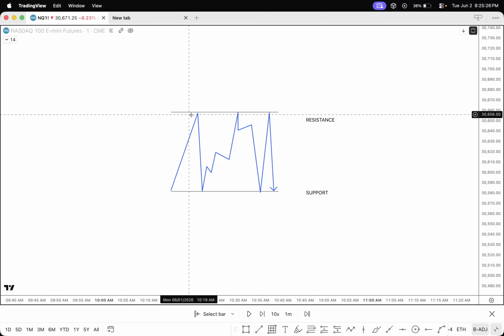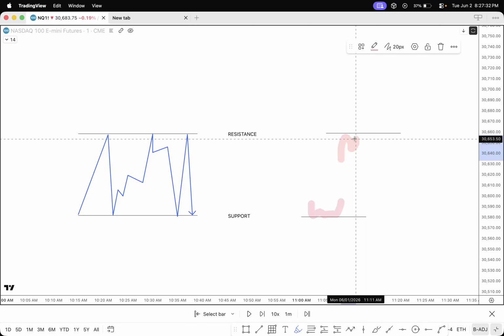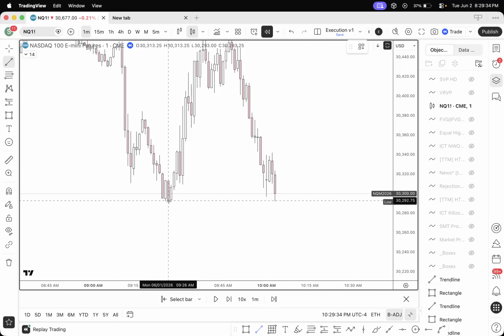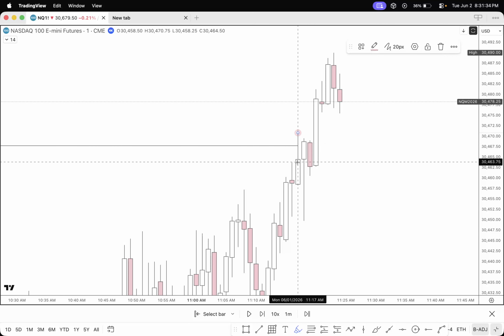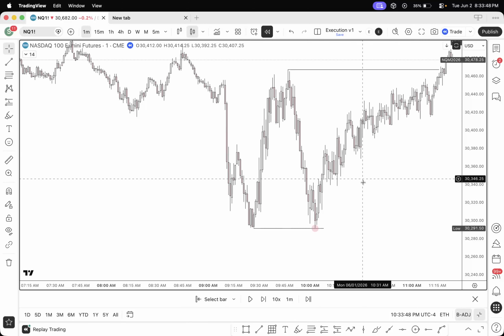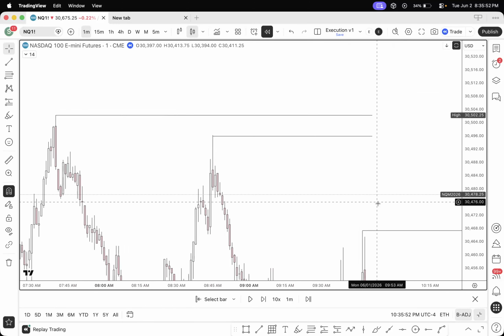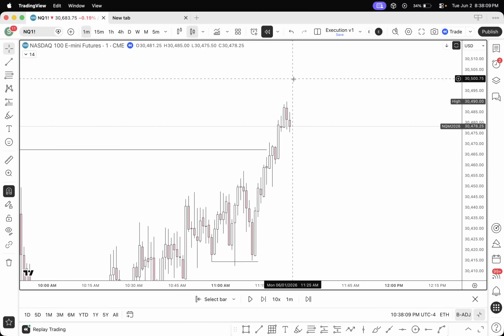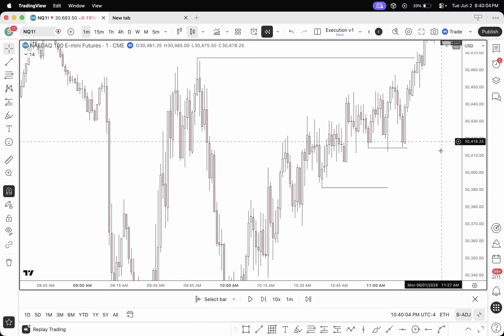Support and Resistance ideas